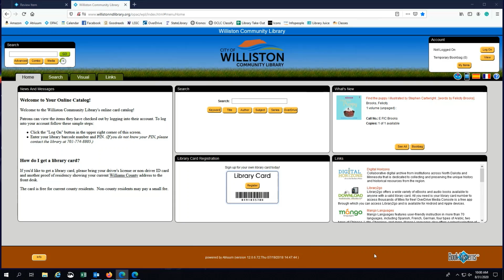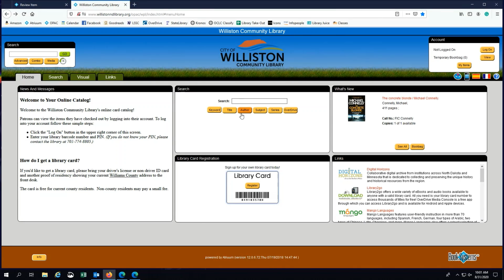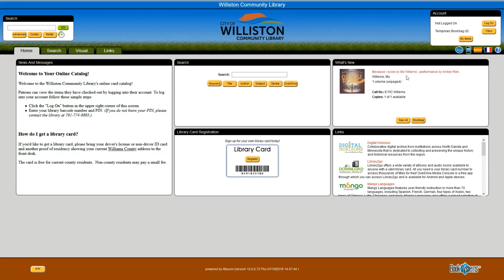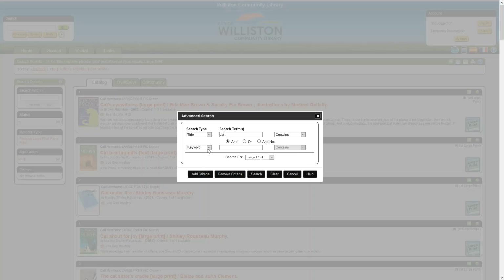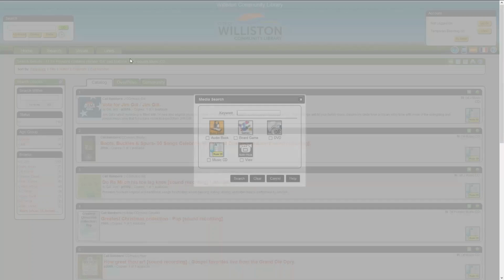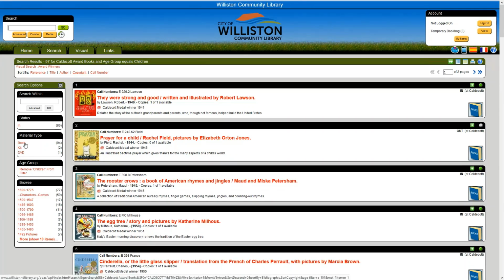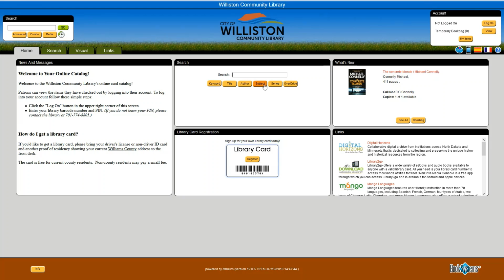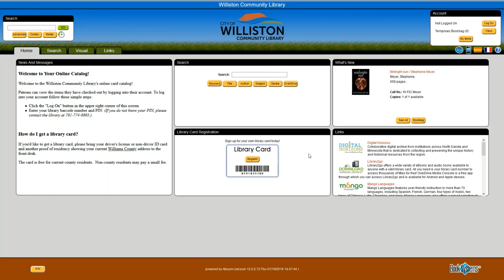How to use the Online Card Catalog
Learn valuable tips and tricks on how to use the Williston Community Library's online card catalog.